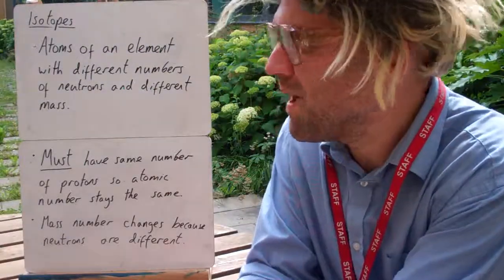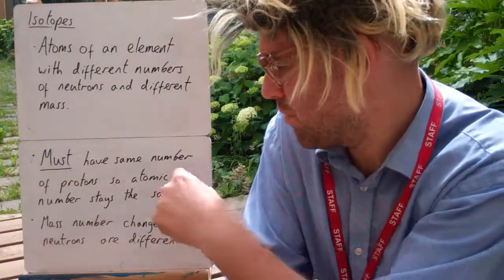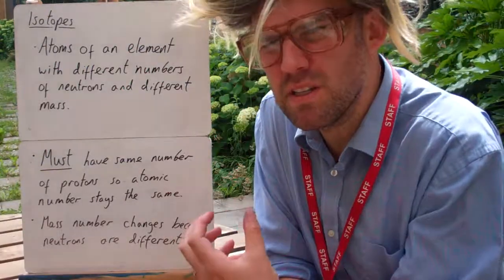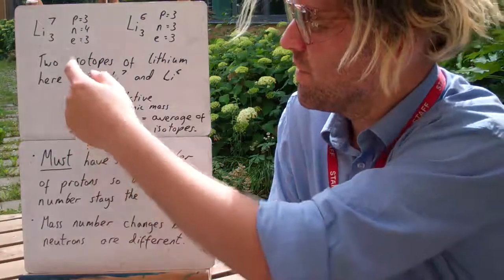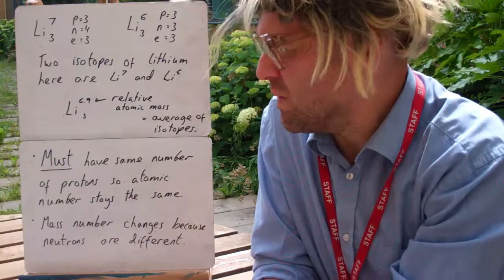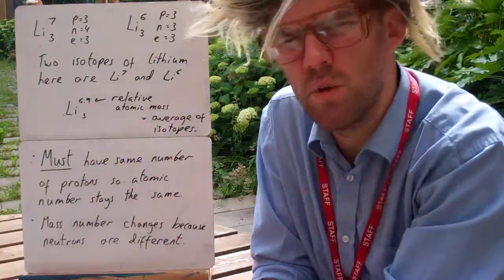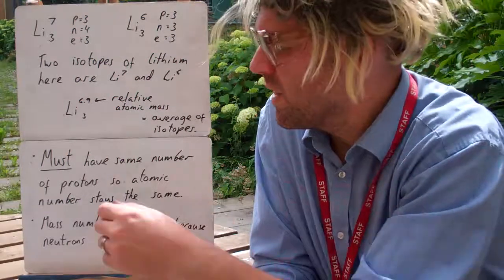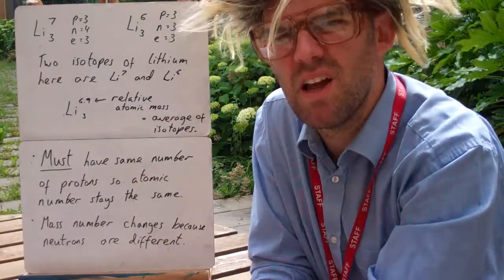Isotopes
Description of isotopes